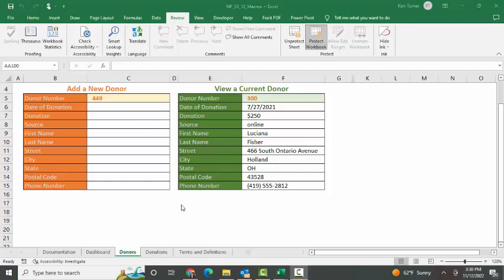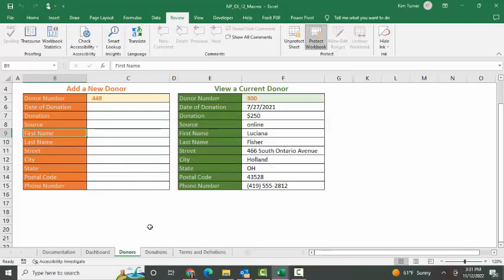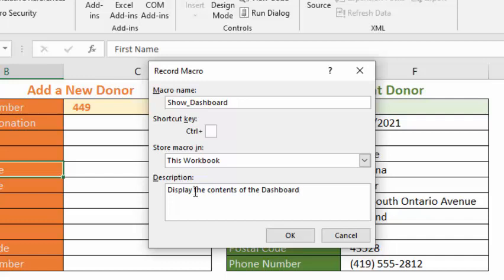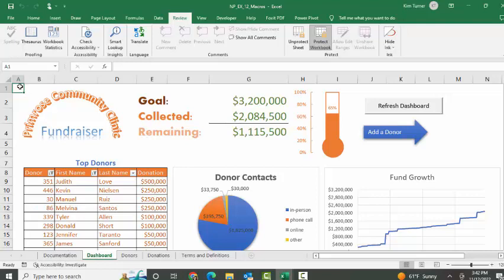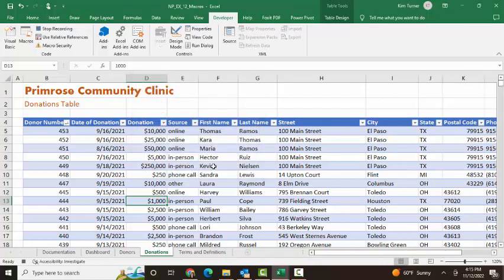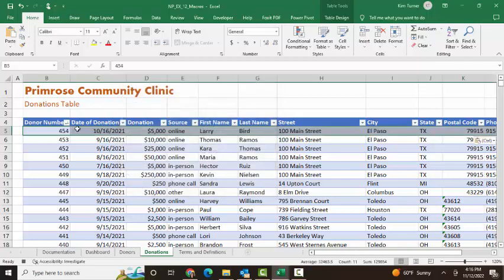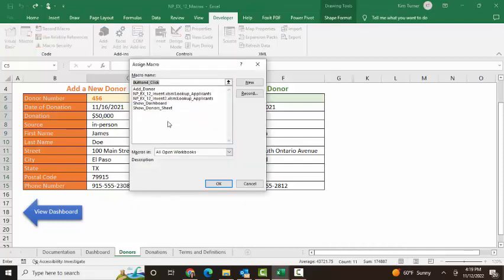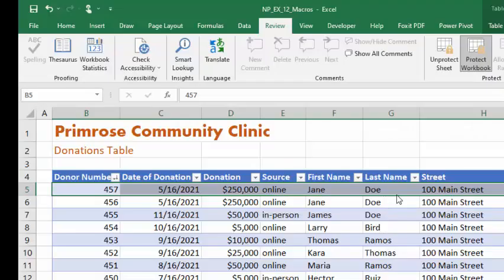Excel Tip: Macros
This video illustrates how to create a macro using an Excel application. CC Edited.